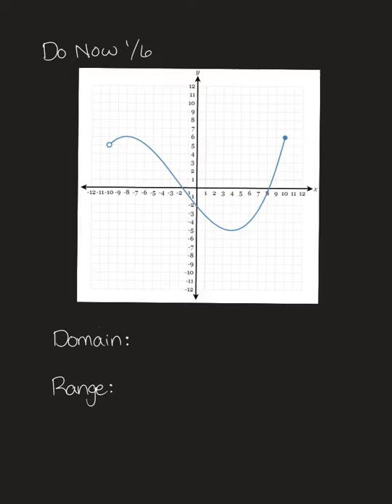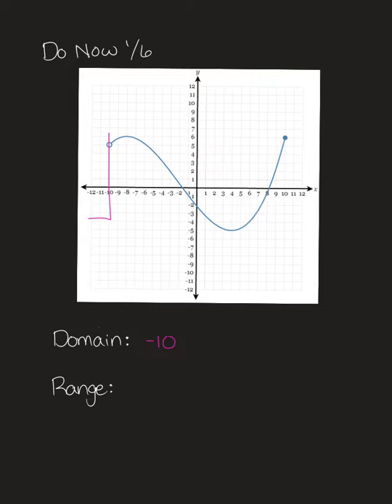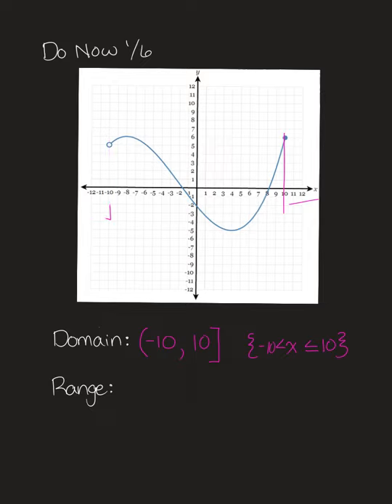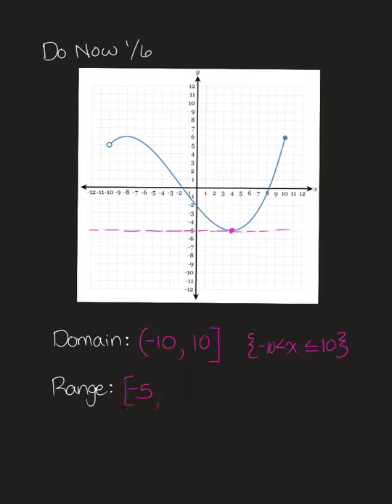Do Now 1.6